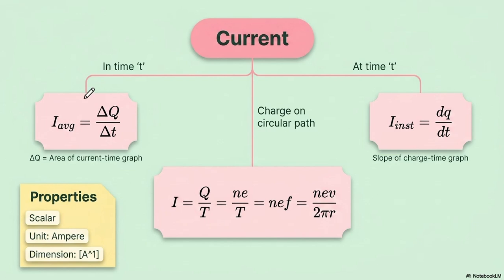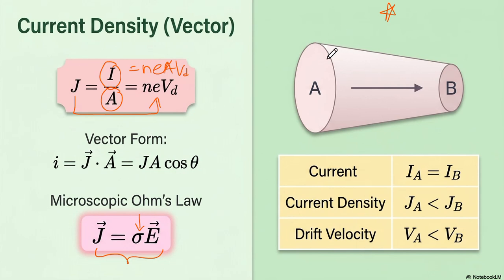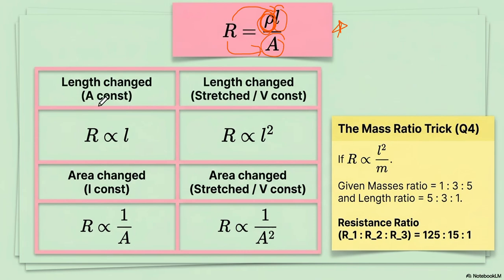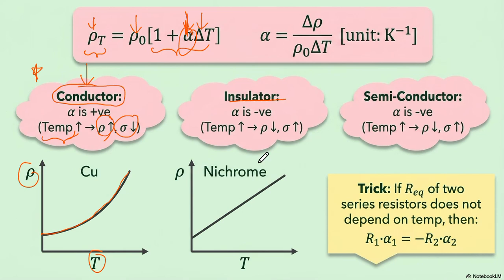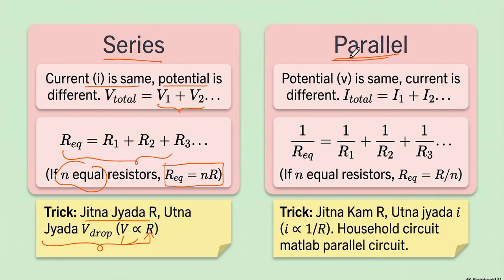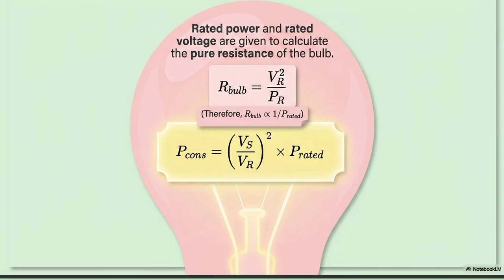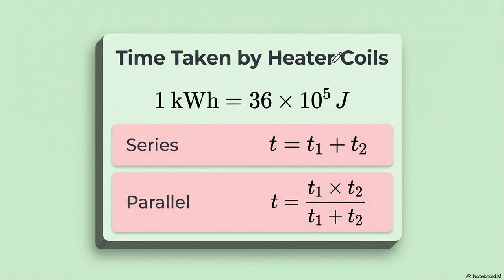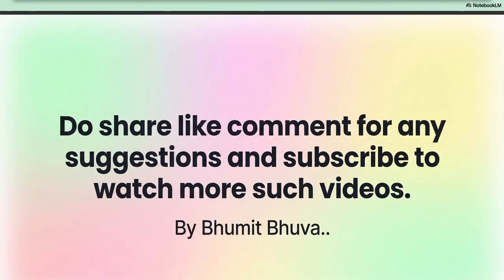NEET 2026: Current Electricity Formulas in 15 Mins! ⏱️ (Complete Revision)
⚡ **Dominate Current Electricity for NEET 2026!** ⚡
Struggling to remember all the formulas for Current Electricity? In this quick-revision masterclass, we are breaking down every single essential formula, short trick, and circuit hack you need to crack Class 12 Physics NEET questions in seconds!
From Kirchhoff’s Laws and Meter Bridge concepts to Ohm's law derivations and temperature dependencies, we’ve got it all visualized and simplified. No fluff—just high-yield formulas to help you boost your scorecard.
 * Complete Current Electricity formula cheat sheet.
 * High-yield concepts frequently asked in NEET.